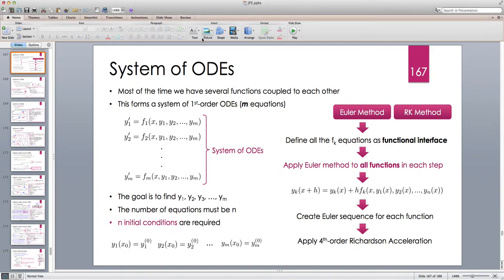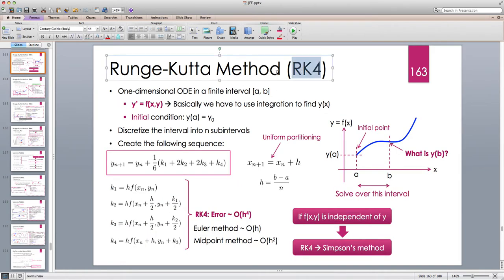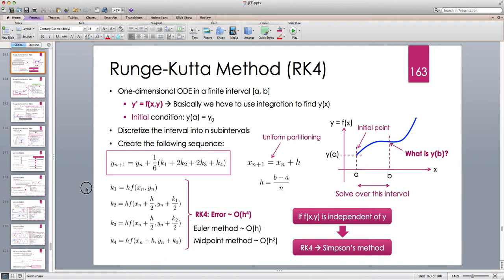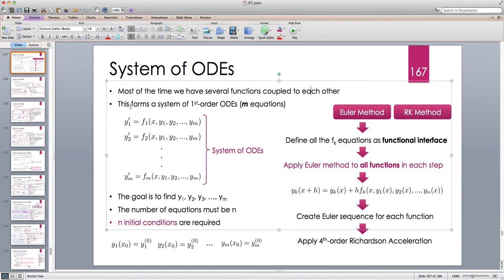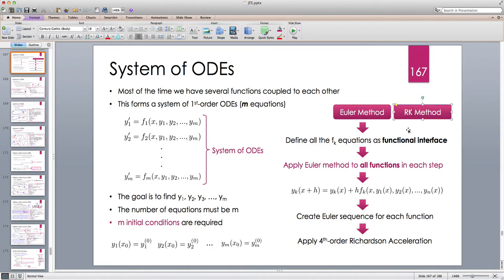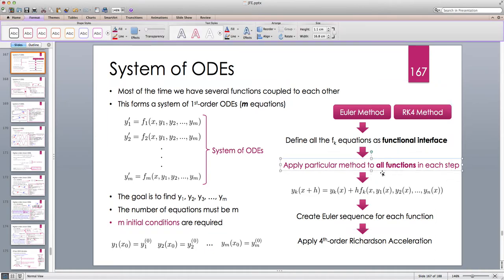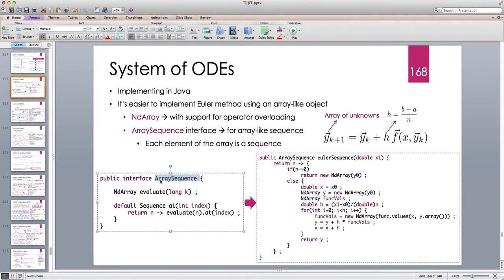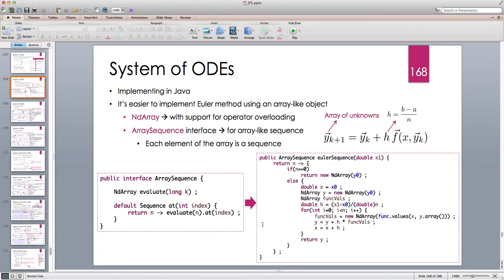Java for Scientific Computing: Systems of Ordinary Differential Equations -- Part 1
In this java tutorial, I discuss the idea of solving a system of ordinary differential equations by implementing Euler method and Runge-Kutta method in a vector (array) format. For more reading material, see: